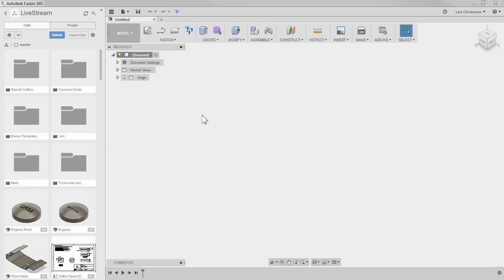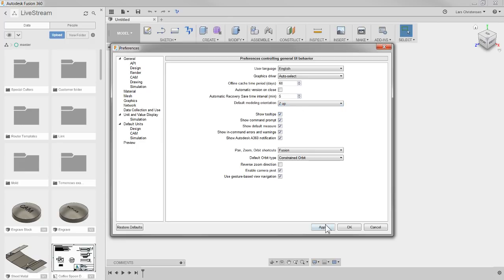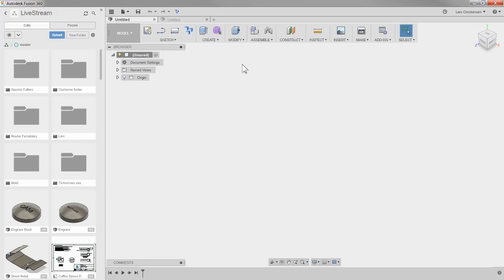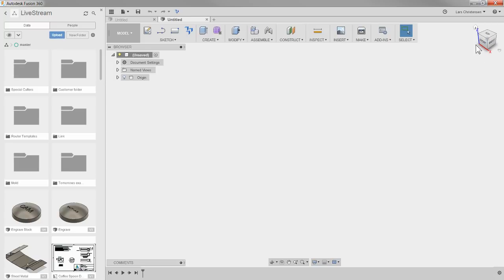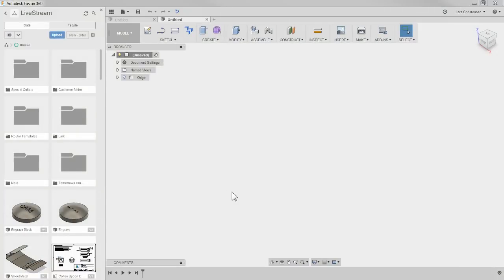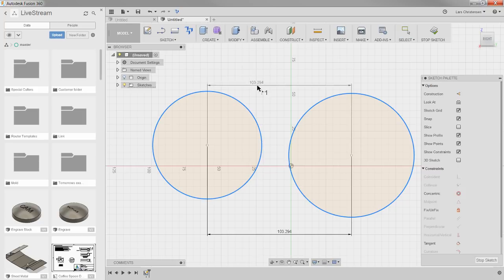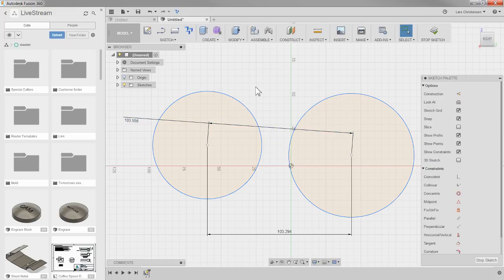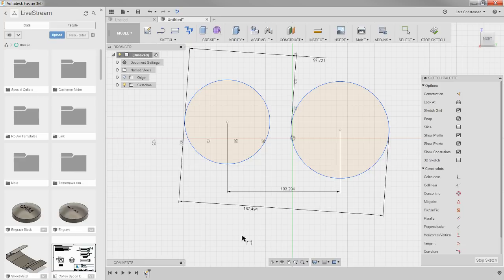Fusion 360 - 3 Great Tips Out of 40 & News LarsLive 87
Live Stream — Some Great Tips from Scott Moyse's presentation from AU Australia. ANd some news. This is Fusion 360 AND we will chat about your comments and questions.